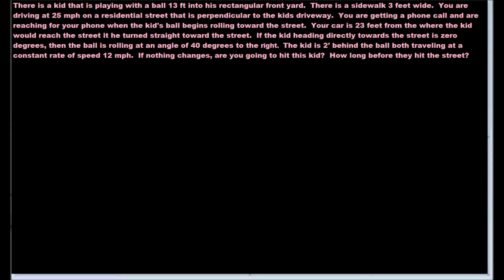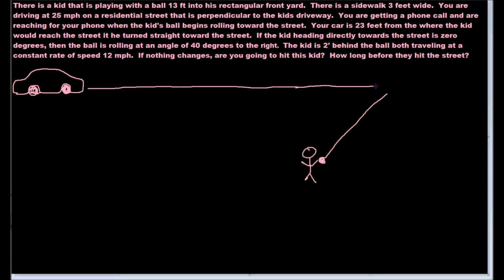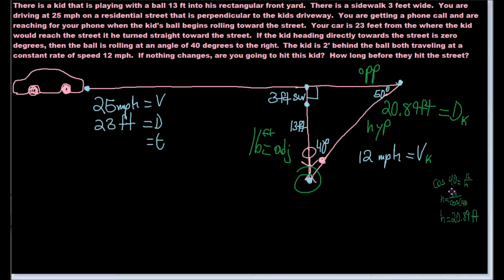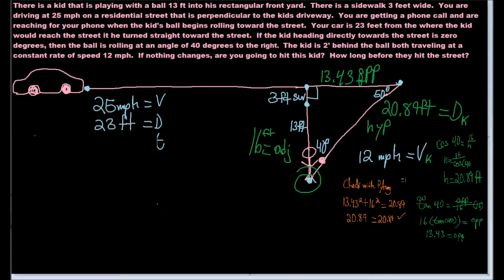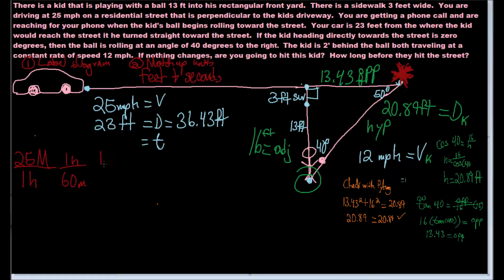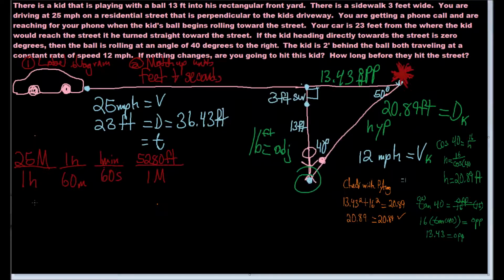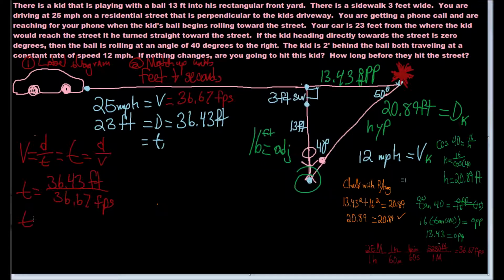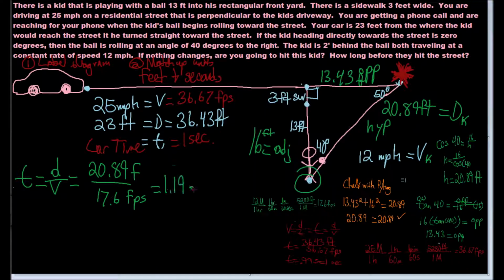FREE CCGPS Math Lesson, If a Kid chases a ball into the street, will I hit him/her?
I created this problem based off a common scenario many drivers face.  Please let me know what you think of it.  I hope that all is well.